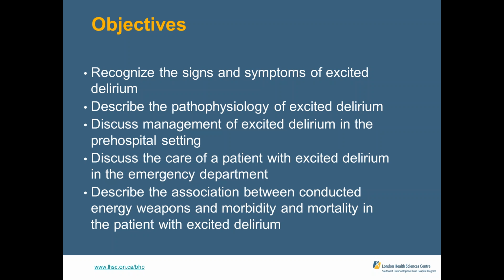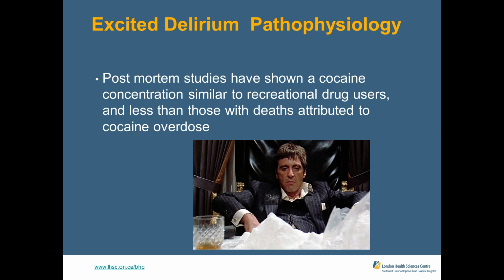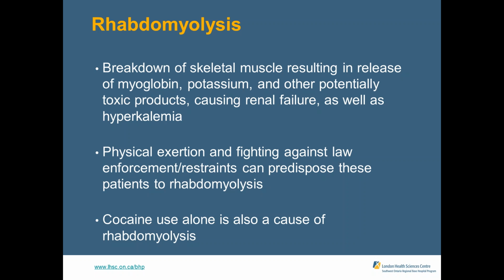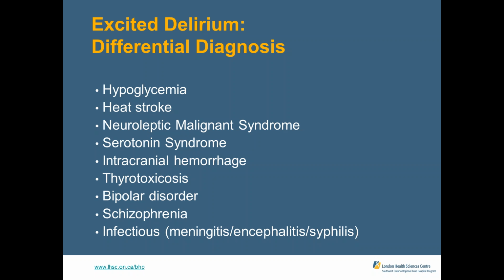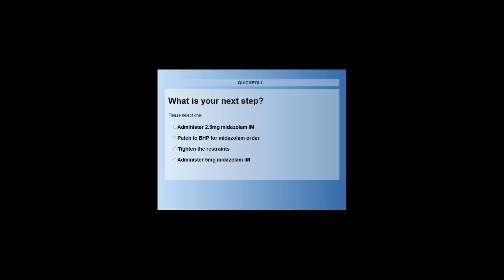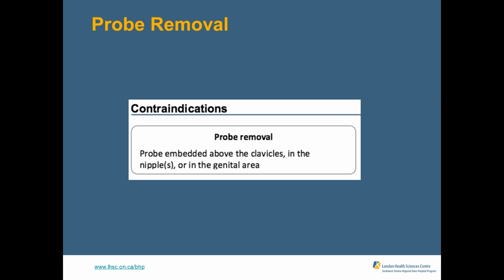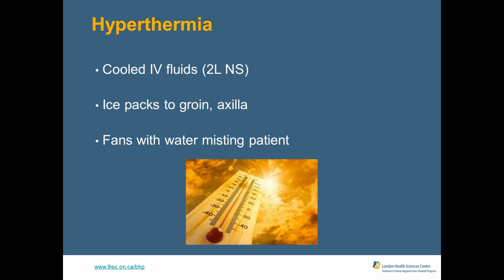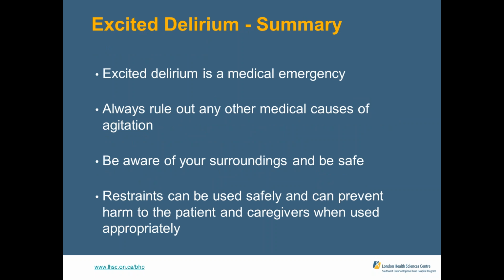SWORBHP Excited Delirium Webinar (Dec 7, 2015)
Brief Description: Whether you’ve recently seen a patient who you’ve questioned the presence of excited delirium, or haven’t heard about the topic in a while, this webinar will reintroduce you to the topic and more specifically the following:

• Recognize the signs and symptoms of excited delirium.
• Describe the pathophysiology of excited delirium.
• Discuss management of excited delirium in the prehospital setting.
• Discuss the care of a patient with excited delirium in the emergency department.
• Describe the association between conducted energy weapons and morbidity and mortality in the patient with excited delirium.

The Southwest Ontario Regional Base Hospital Program has approved this webinar for 1 CME.